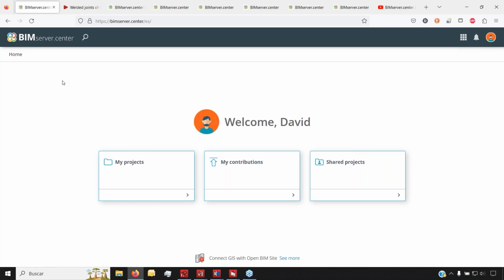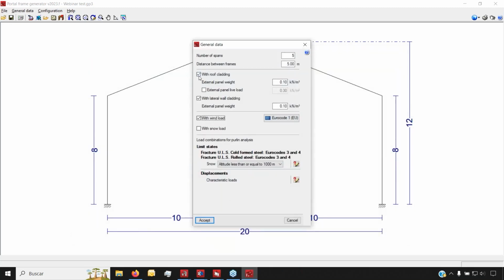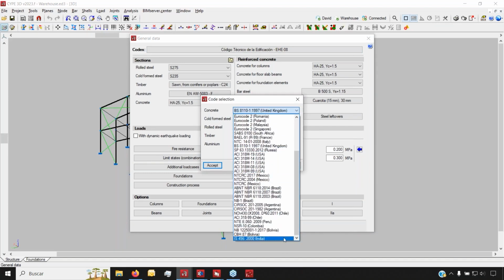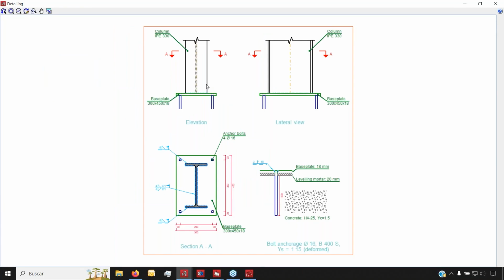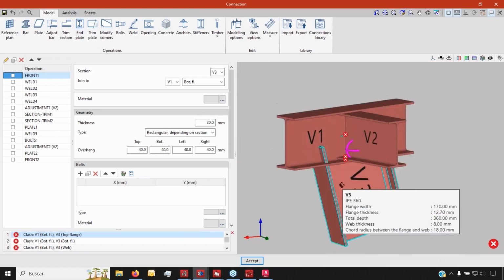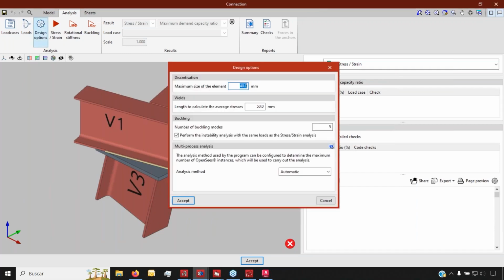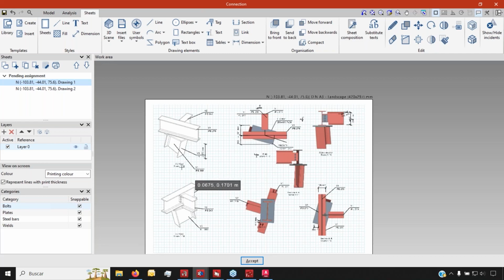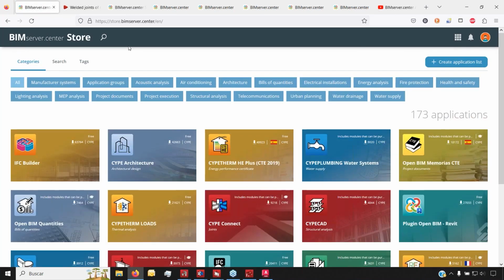WEBINAR: Workflow for designing and detailing steel structures with CYPE 2023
CYPE's BIM software for steel structures offers options for all phases of design and detailing of steel structures.

Starting with the automatic determination of wind loads on frame structures, followed by the analysis and design of the structure following different technical standards and ending with detailing models for the creation of shop drawings, using these tools will make your work much more productive!